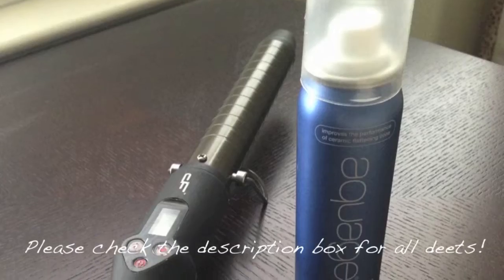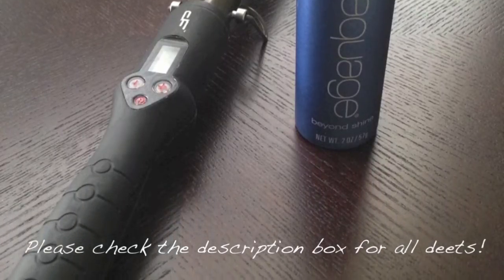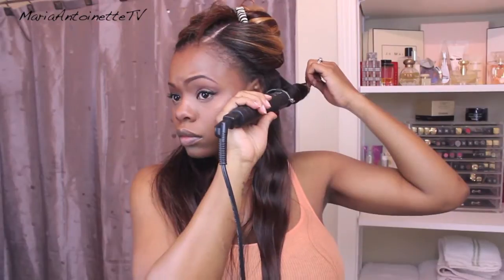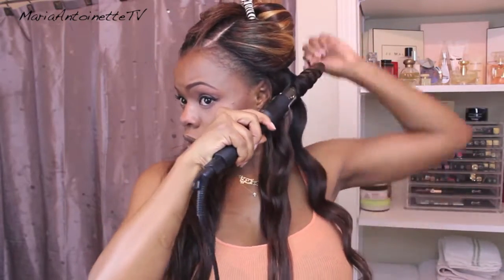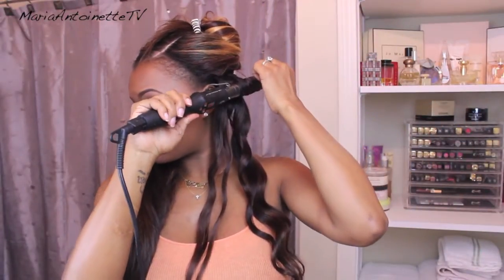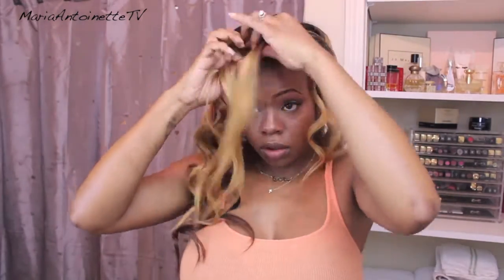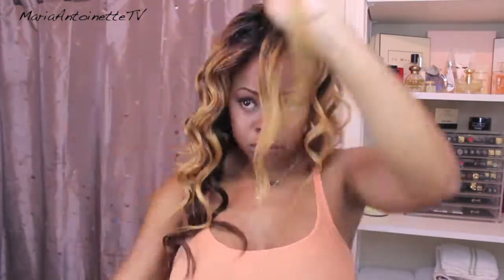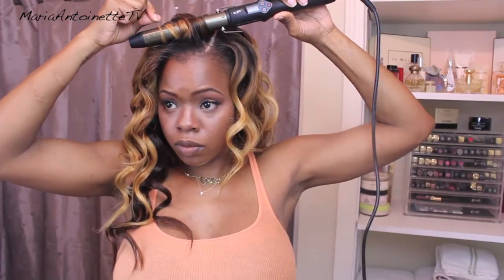Waves on Waves on Waves - Beach Waves using a DF Clipless Curling Iron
PLEASE READ FOR MORE DETAILS
Hey Guys,

This Summer is all about the Waves!!! I created this look with De Fabulous (DF) 1" Digital Ceramic Clipless Curling Iron and I used  Aquage Beyond Shine as my styling product and heat protectant...all items can be found online!
Hair and Closure are from Hairland LLC
Indian Loose Wave
Lengthens 22", 20", 18" lace closure is 16"

Making, Installing, and cutting of my lace closure and u-part unit

XOXO,
Maria Antoinette

Song: French Braid
I have written permission from Ninjloggins to use his music and beats.

You can also find me on:
Facebook.com/theMariaAntoinette

FTC:  All items used for the preparation of this video were purchased by me for this video use.